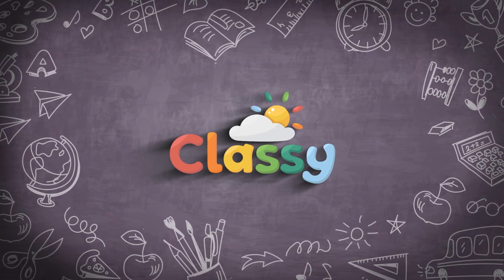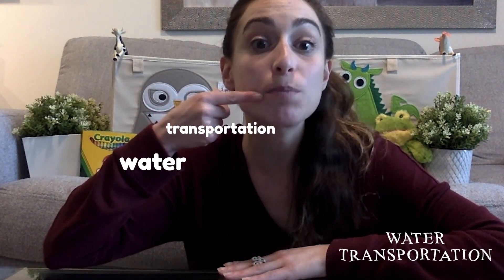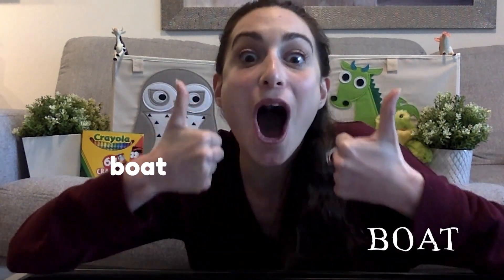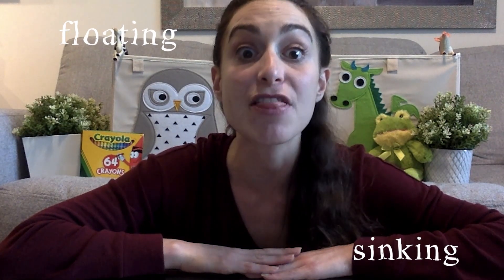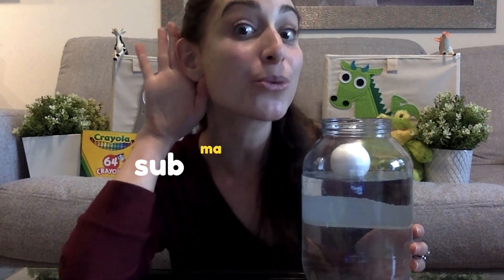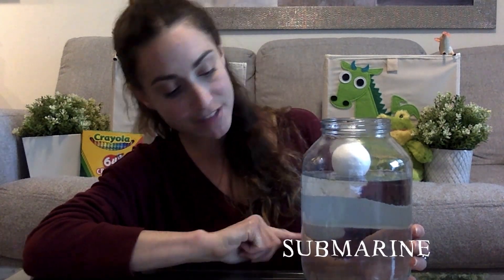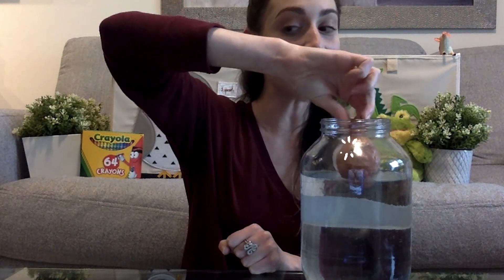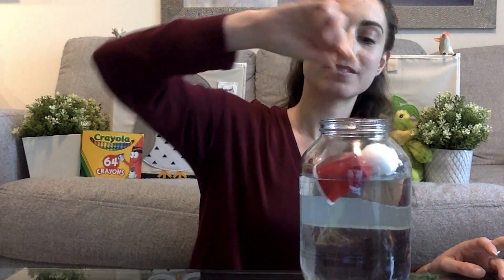Transportation: Water: Sensory Play with Alexa (Week 002 Day 2)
In this Transportation (Water) episode about Sensory Play, Alexa shows us how to play a game of Sink or float, comparing boats to submarines using a jar of water and things we find around the house.

Early Childhood Education FREE for everyone. With new uploads daily, we've got curriculum-driven videos led by real teachers and educators covering all your subjects, including literacy, sensory play, science, nature, sports, music, yoga, dance, movement, rhythm, food, crafts and more!

Our team of professionals is composed of Early Childhood Educators, Certified Teachers, and Career Professionals, all collaborating to provide your nursery and preschool children with entertaining and educational home learning experiences.

★ Feedback, ideas or want to join the team?